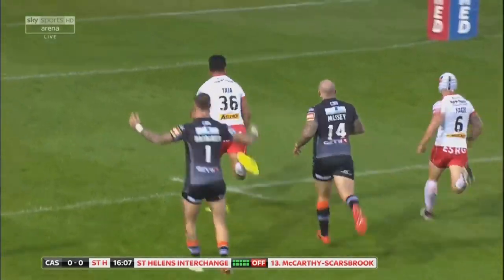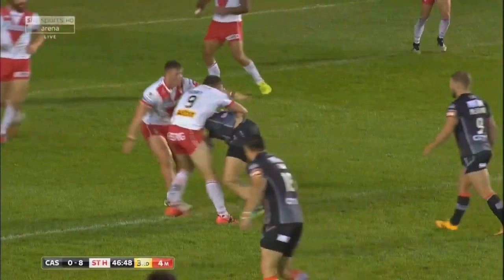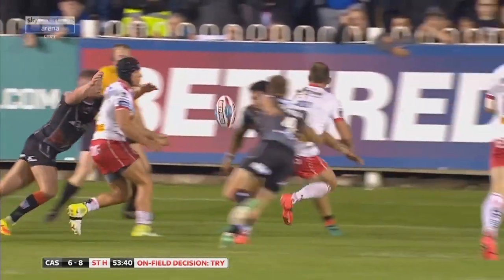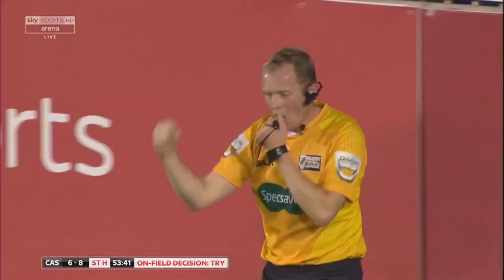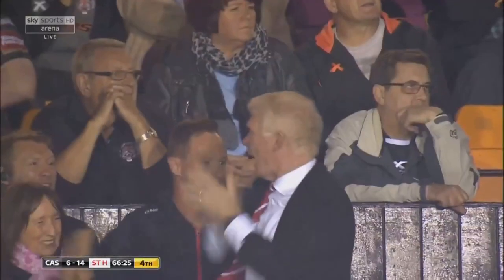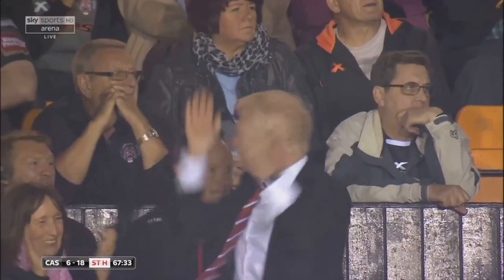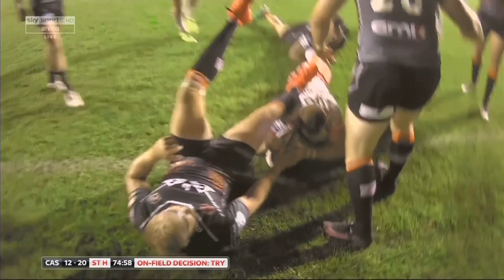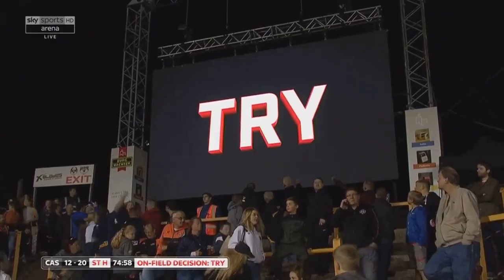S1: Castleford v Saints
Saints beat Cas to get their Super 8s campaign off to a flyer...